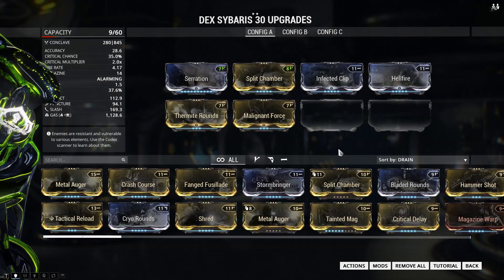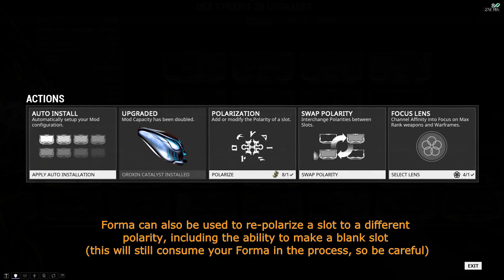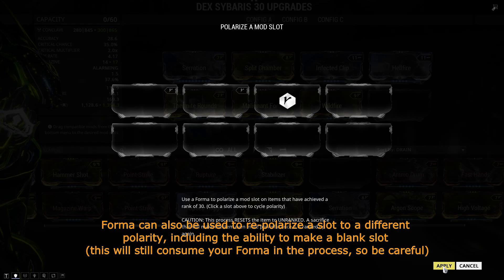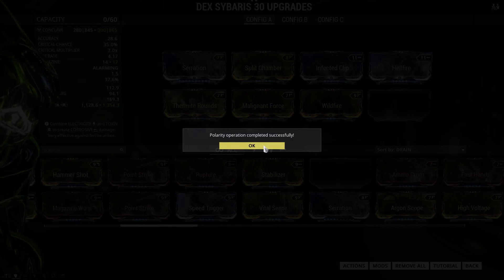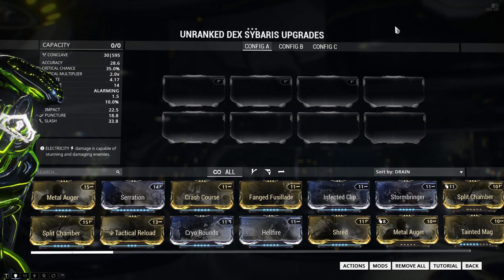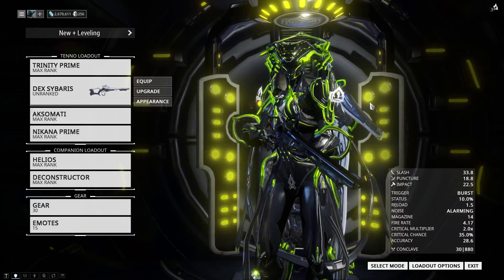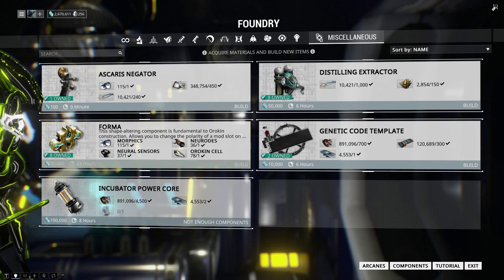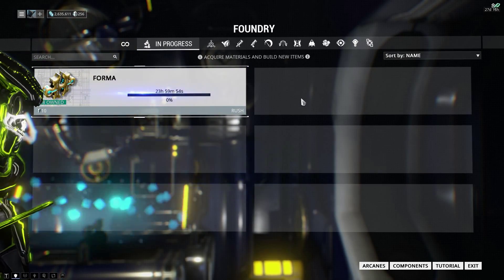Warframe How To - Forma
Forma: The quintessential tool for taking your Warframe, weaponry, and companions from normal badassery, to Ultimate-space-ninja-murder-Frame.

"Warframe How To" is a series I have decided to create now that I have very little content left to complete in the game.  Giving back to the Warframe community through helpful videos, especially those geared toward assisting new or inexperienced players, seems like a great way to keep the community excellent.

The IRONFIST gaming community!